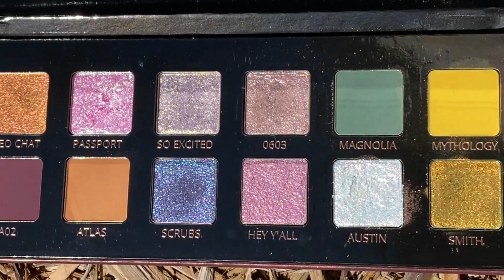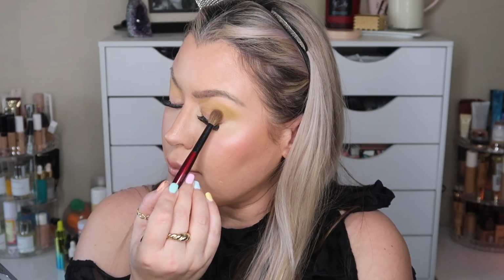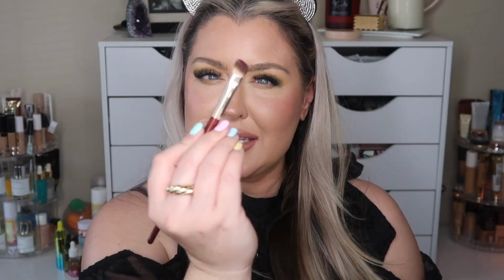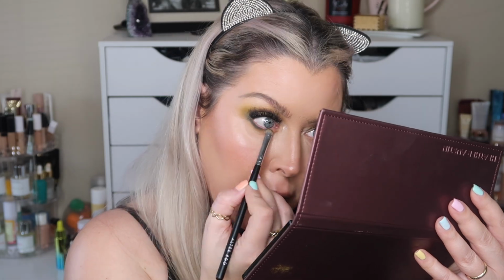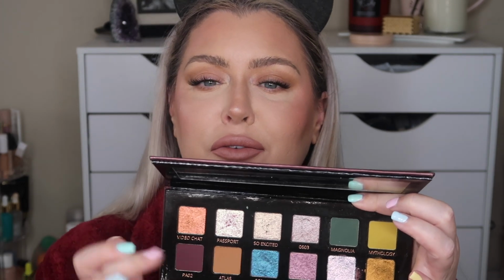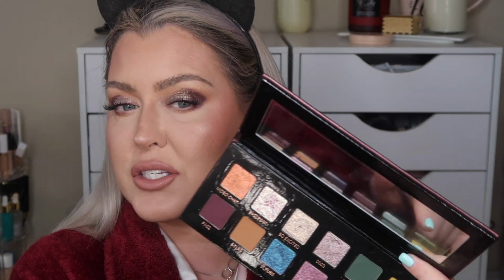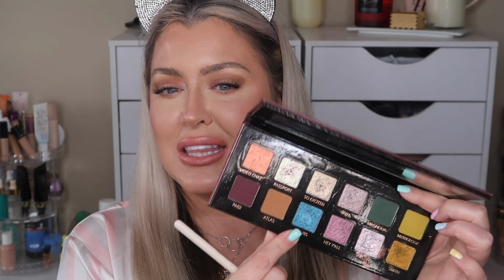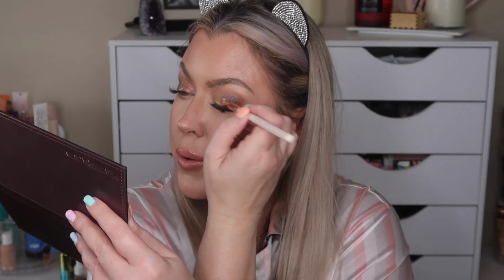5 LOOKS | Adept Cosmetics x Heather Austin | HOTMESS MOMMA MD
Adept Cosmetics x Heather Austin | 5 looks one palette | HOTMESS MOMMA MD

5 LOOKS | Adept Cosmetics x Heather Austin | HOTMESS MOMMA MD

MARCH 25, 2022 AT 12pm mountain time

  CODE: HOTMESS

SKINSTORE
Saves 25%

Code HOTMESS10
saves 10%

Code: HOTMESS
saves 10%